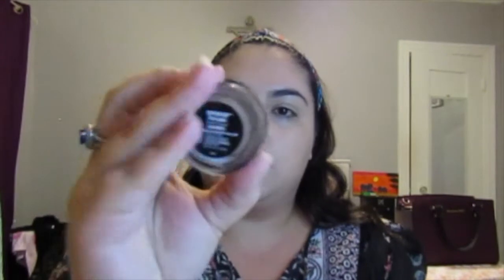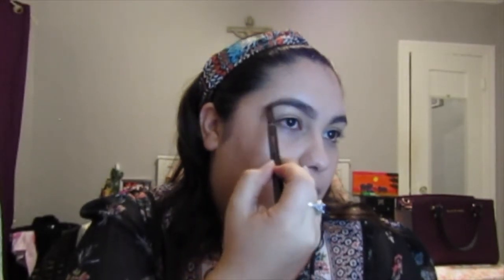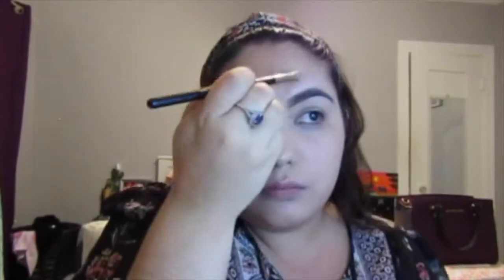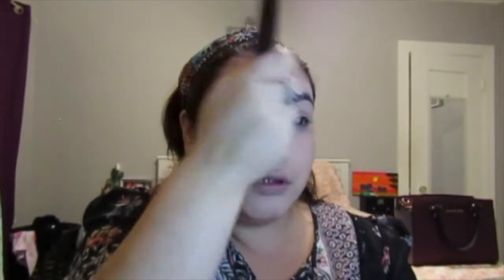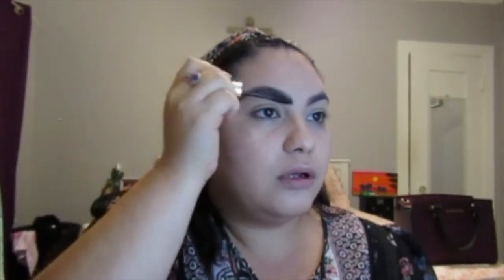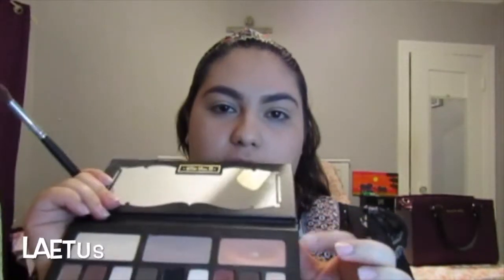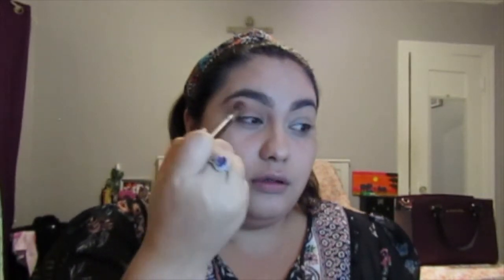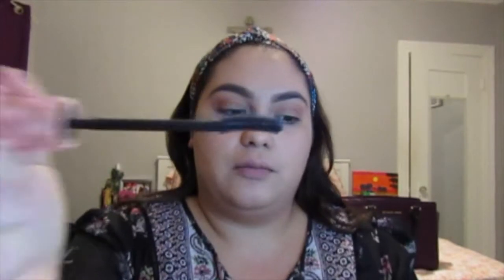My Everyday Go To Look!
Hello everyone, this is my everyday makeup look, hope you enjoy.

XOXOXO

-Marlin

-Cover FX Natural Finish Oil Free Foundation

- Dipbrow Pomade

-Brow Definer

-Brow Gel

-Urbandecay Weightless Concealer

-Cover FX Pressed Mineral Foundation

-Kat Von D Eye Palette

M200
E1
M438
M432